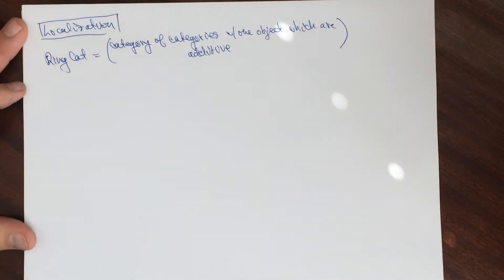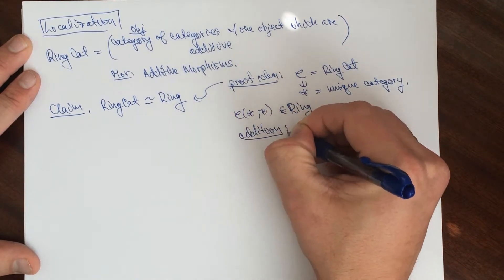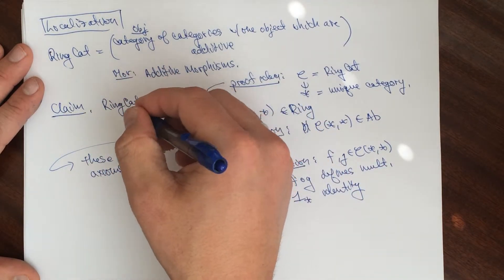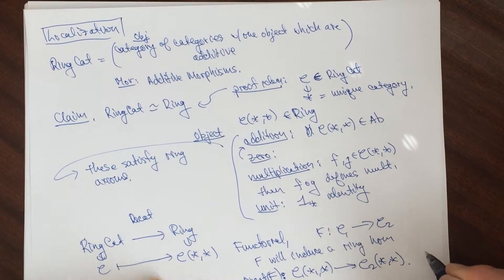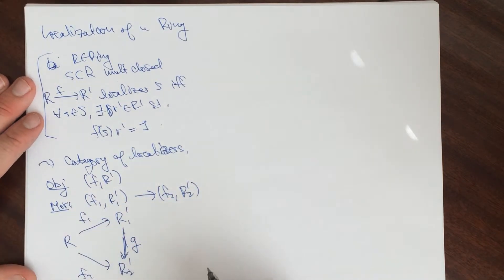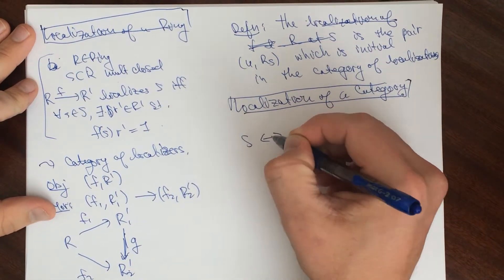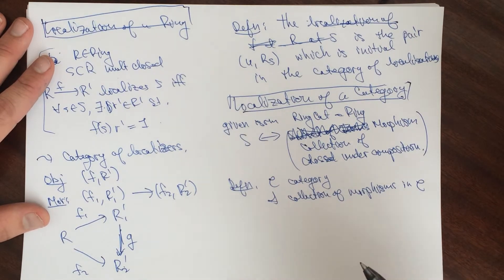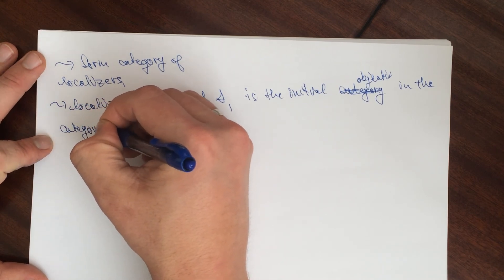Localization of Rings as Localizations of Categories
We show what it means to localize a category at a set of morphisms and show that usual localization of rings is an instance of this definition.